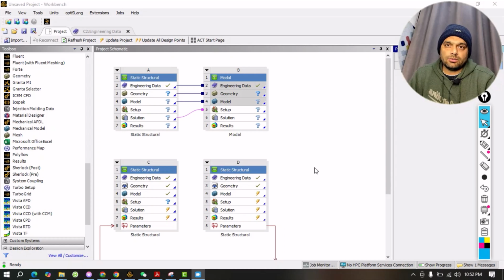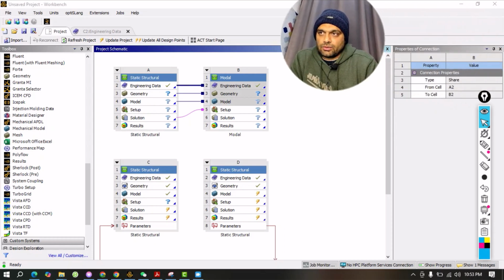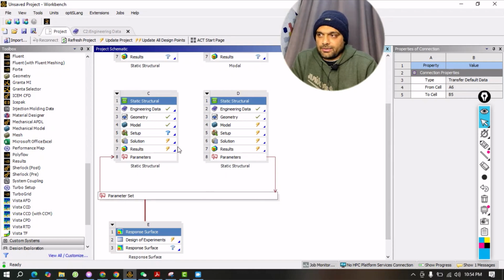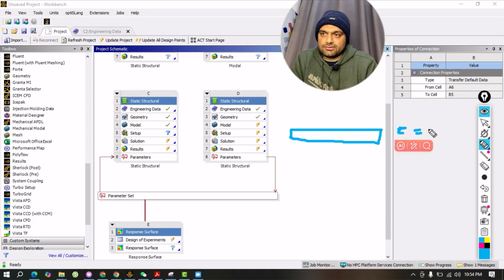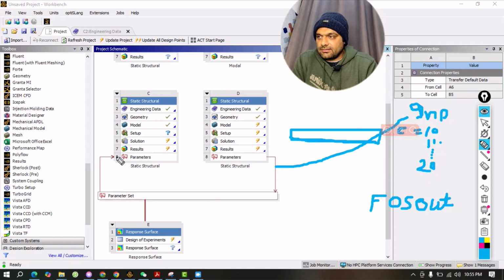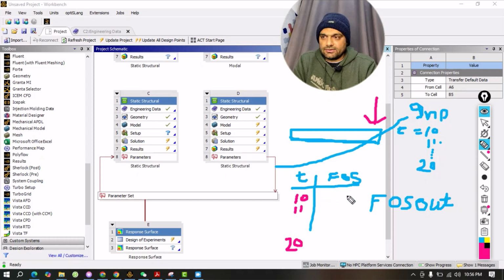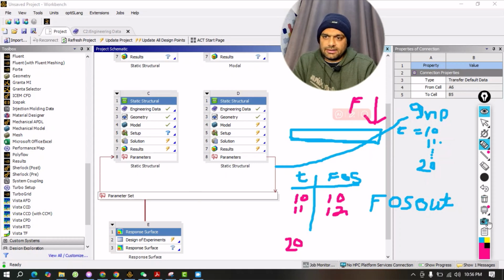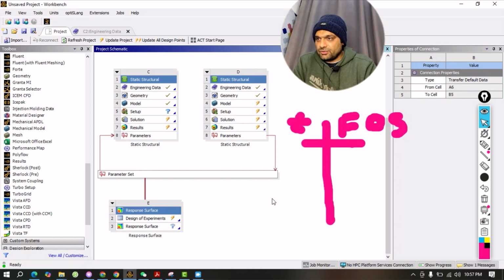Ansys workbench tutorials for beginners | Lec.6 Different Links Between Analysis Systems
Title: Ansys Workbench Tutorials for Beginners | Lec.6 Different Links Between Analysis Systems

Description:
Welcome to Lecture 6 of our Ansys Workbench Tutorials for Beginners series! 🎯 In this tutorial, we will explore the different links between analysis systems in Ansys Workbench and how they help in setting up multiphysics simulations. Understanding how to link FEA (Finite Element Analysis), CFD (Computational Fluid Dynamics), structural, thermal, and other analysis systems is essential for engineers looking to perform advanced simulations efficiently.

This step-by-step guide will help you master how to connect multiple analysis systems, transfer data, and optimize simulations in Ansys Workbench for better accuracy and performance.

📌 What You’ll Learn in This Video:

✅ 1. Understanding Links Between Analysis Systems in Ansys Workbench
What are links between analysis systems and why are they important?
How linking systems helps in multiphysics simulations
Differences between one-way and two-way data transfer
✅ 2. Types of Links Between Analysis Systems
Direct Linking: Connecting different analysis systems (e.g., Structural to Thermal)
Data Transfer Links: Using results from one analysis in another
Coupled Field Analysis: Setting up multiphysics simulations
Optimization Links: Linking analysis systems for design optimization
✅ 3. How to Create and Manage Links Between Systems
Step-by-step guide to linking different analyses
How to ensure proper input and output data flow
Best practices for managing simulation dependencies
✅ 4. Practical Examples of Linked Analysis Systems
Structural-Thermal Link: Simulating the effect of temperature on mechanical properties
Fluid-Structural Interaction (FSI): Linking CFD and structural analysis
Thermal-Electric Coupling: Simulating heat transfer in electrical components
Optimization Workflow: Using parameter linking for design improvements
✅ 5. Troubleshooting Common Issues in Linked Analysis Systems
How to avoid common mistakes when linking systems
Ensuring data accuracy and consistency
Tips for improving simulation efficiency and workflow

Perfect for engineering students and professionals using Ansys Workbench
Learn how to link and manage multiple analysis systems efficiently
Gain hands-on experience with multiphysics simulations
Step-by-step visual demonstration with practical examples

Beginners learning Ansys Workbench and its interface
Engineering students and professionals working on FEA, CFD, and multiphysics analysis
Anyone looking to improve their simulation setup and workflow in Ansys